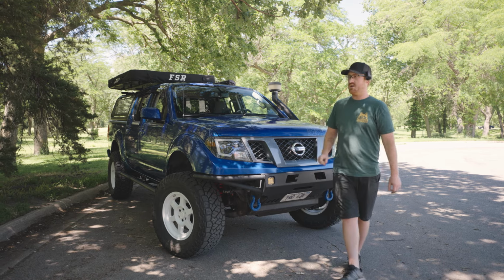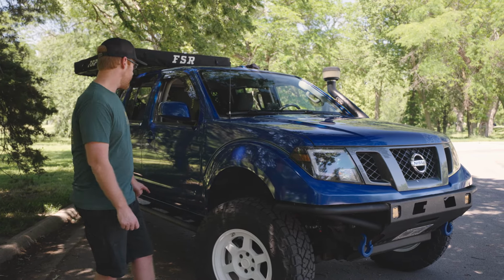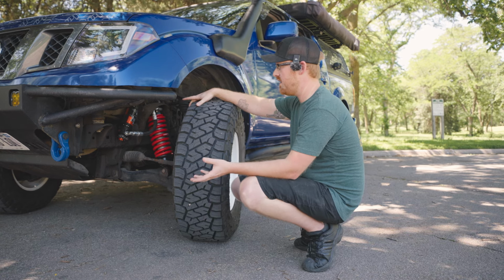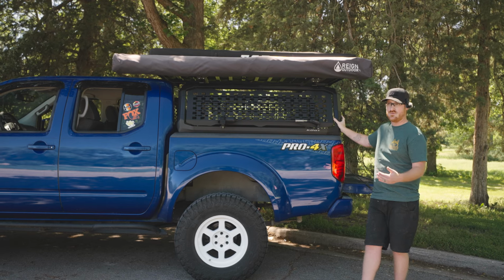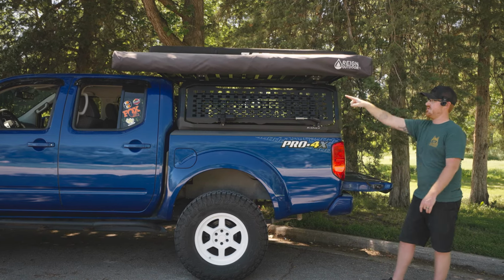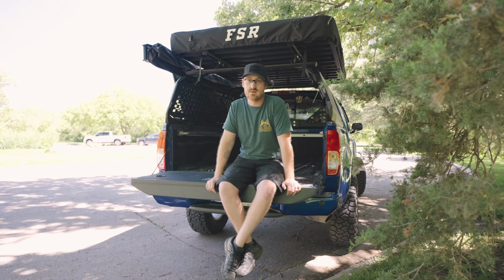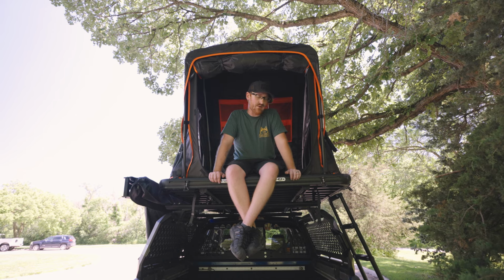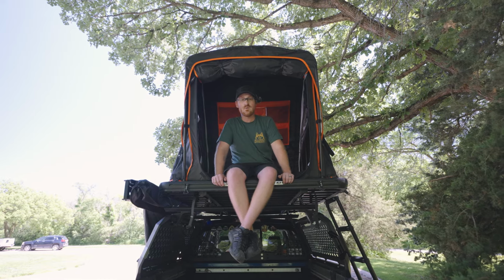ADO Behind the Build Episode 4! Kyle's 2015 Nissan Frontier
Hey guys!!!

Back again with another video?!? For all of you that have questions about one of the best built 2nd gen Frontiers build, this video is for you haha. Join us as we walk though Kyle's 2024 build update video.

Stay in tune with ADO!